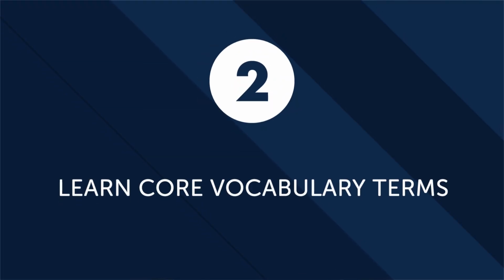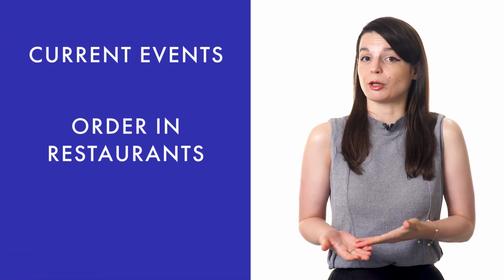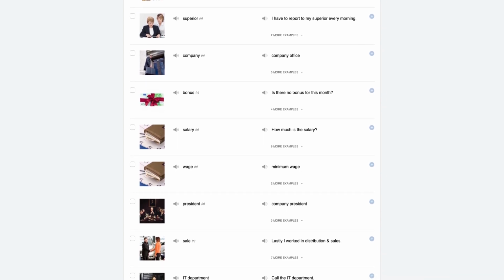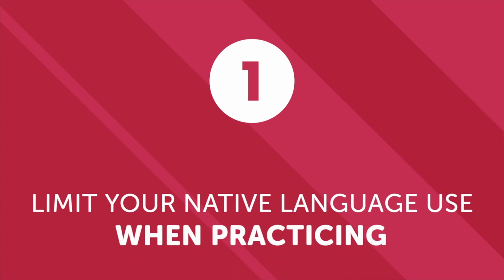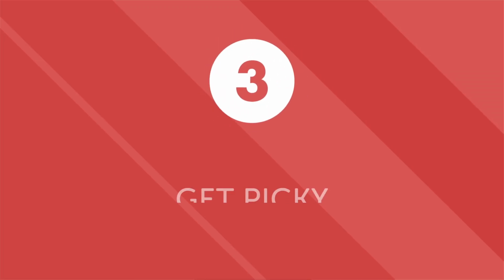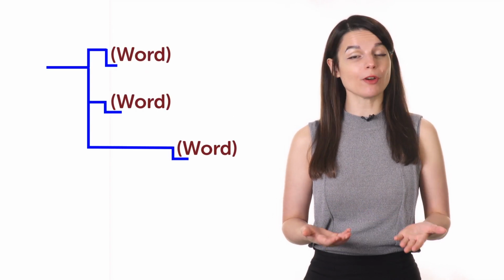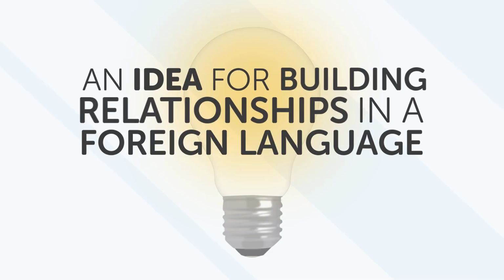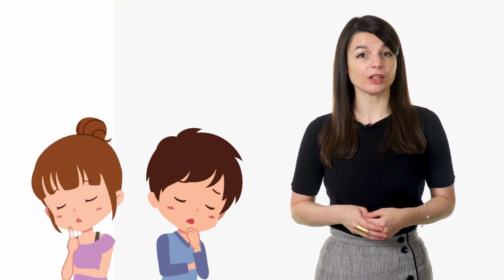Teach Yourself Turkish in 30 Minutes!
← If you want to study more, click here and get the best resources to learn in the most efficient way.
↓ More details below ↓

Step 3: Start learning Turkish the fast, fun and easy way!

If you only have 30 minutes to learn Turkish, this video is for you!

You want to learn Turkish but can't get started? In this video, we'll help you improve your Turkish in only 30 minutes. If you want to start learning Turkish, this video is made for you.

This is the fastest, easiest way to pick up basic Turkish!